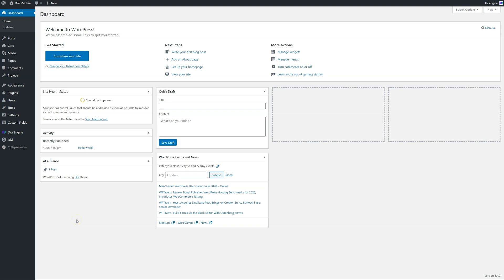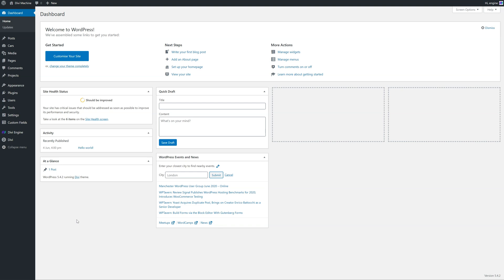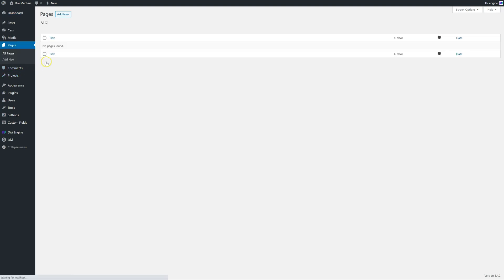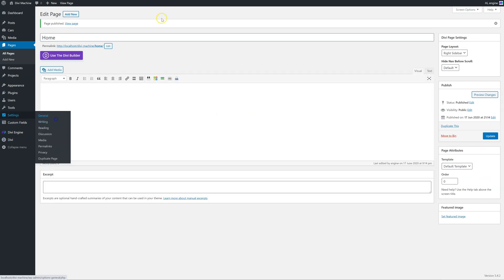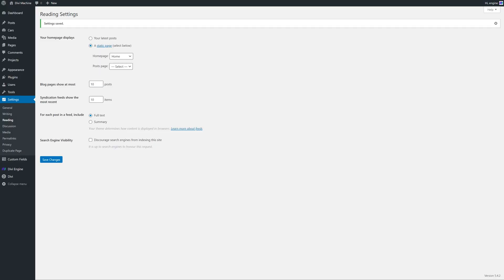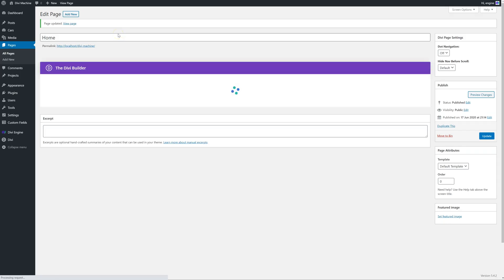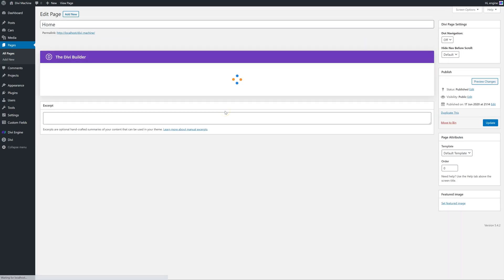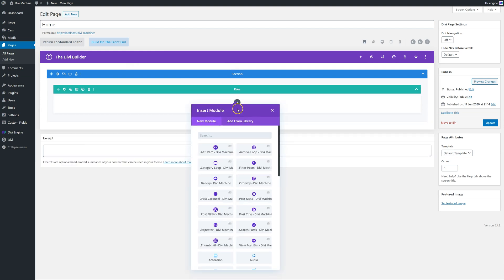Divi Machine 4 - Module Overview & Search Posts Module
Divi Machine Tutorial Series - Building a car listing website.

In this video, you will learn an understanding of our modules and more specifically the search post module